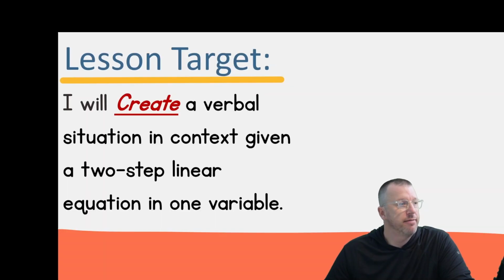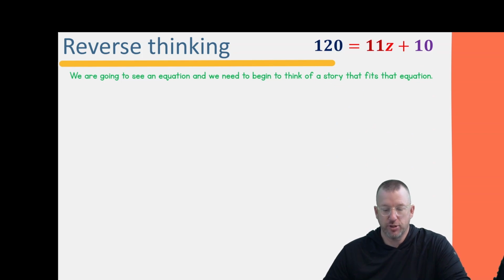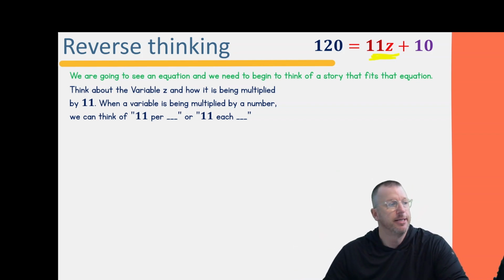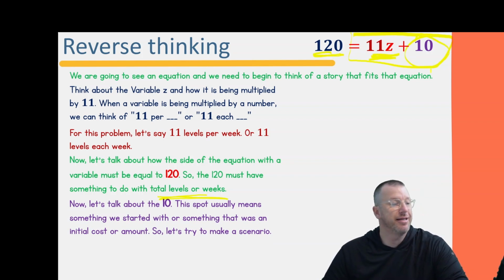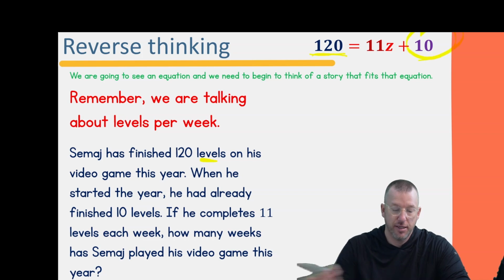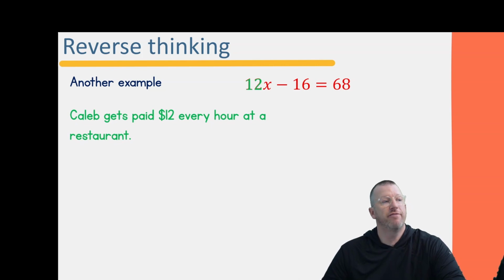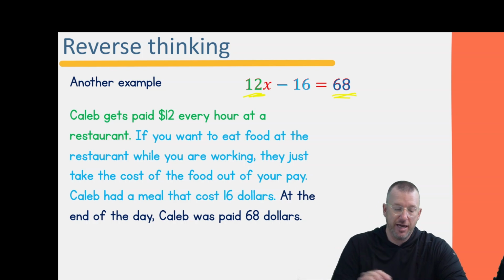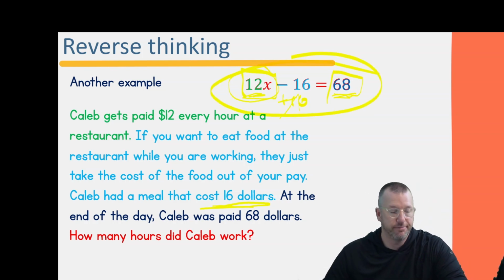Create Verbal Scenarios from 2 Step Equations - Math with TallTal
Welcome to Create Verbal Situation in Context when given a Two-Step Equation - Math  with TallTal

Create a verbal situation in context given a two-step linear equation in one variable.

Lesson Target:
I will Create a verbal situation in context given a two-step linear equation in one variable.

Virginia Standards of Learning (SOL) = 7.PFA.3.e
Common Core State Standards (CCSS) = CCSS’s = 7.EE.B.4a